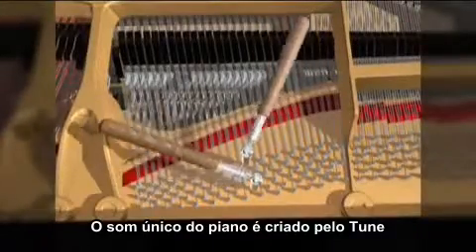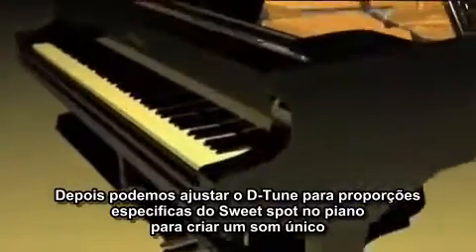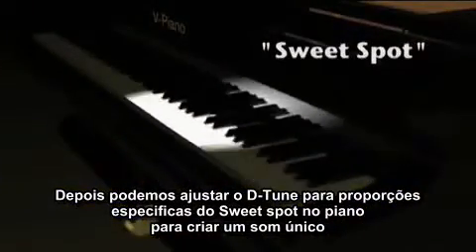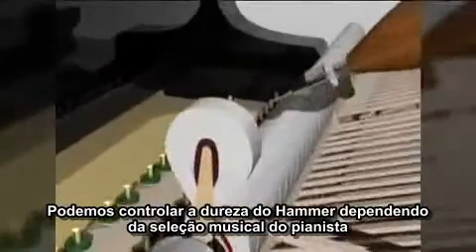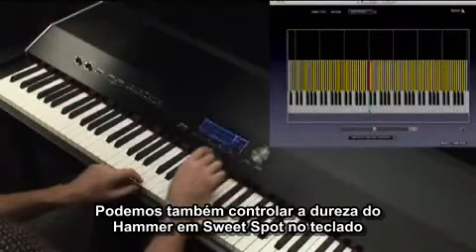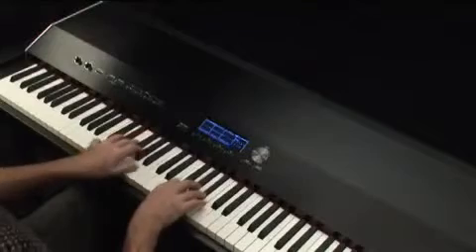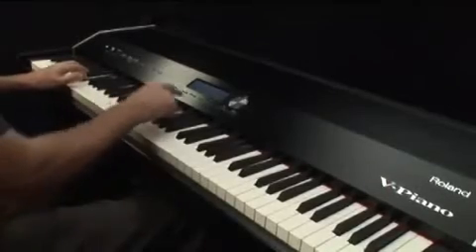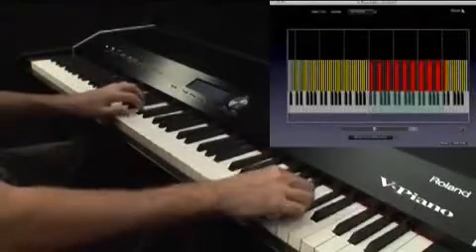Roland V Piano TECLAS DE PIANO TRADUÇÃO PT-BR